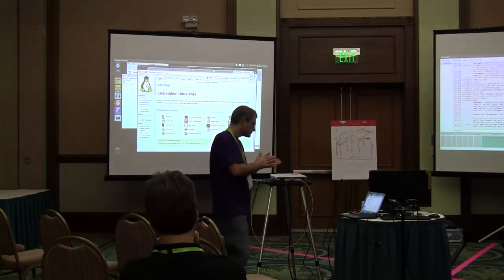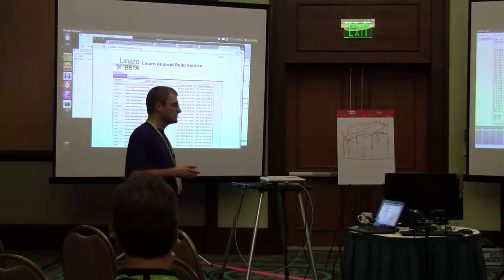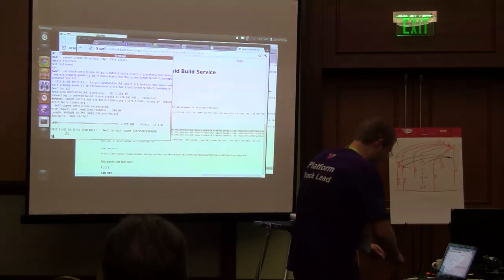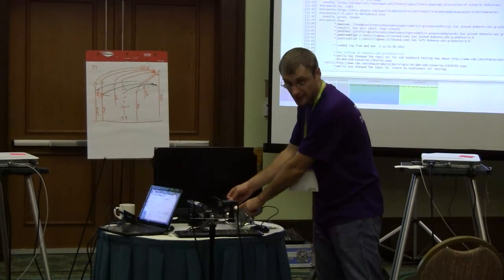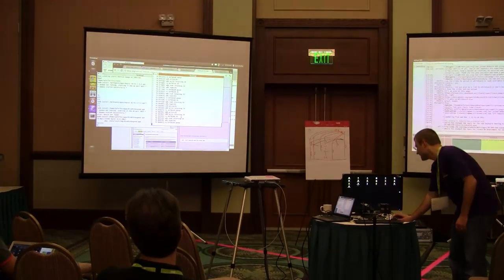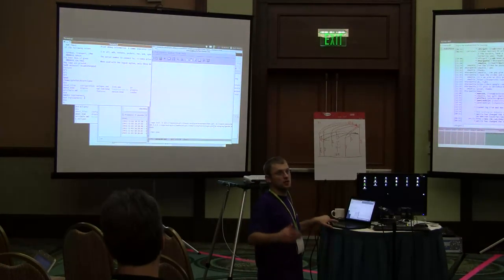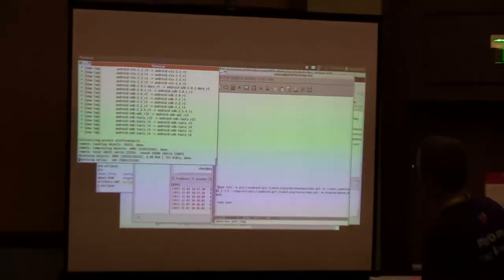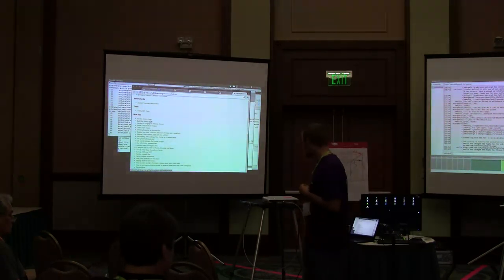Linaro Connect Q4.11 - Using and contributing to Linaro Android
Orlando, Florida, Nov. 3, 2011

At the Q4.11 edition of Linaro Connect, I followed a very interesting tutorial by Zach Pfeffer, the tech lead of the Linaro Android working group.

During this tutorial, Zach showed how to download a recent build for a Linaro supported board (the Panda board in this case), how to build an SD card image using the linaro-android-media-create command, and eventually how to boot the board with it.

Zach went on by showing how he compiled and ran an Android application on his board, using the Eclipse SDK for Android.

The last part was getting the repo script, and using it to retrieve Linaro and AOSP sources, before compiling an Android image from source.

This is a great tutorial to get started with Android on the boards supported by Linaro. I strongly recommend it.